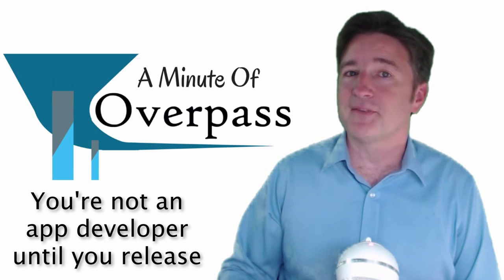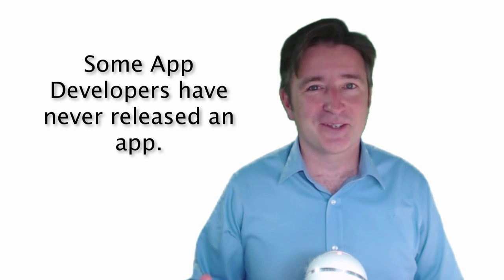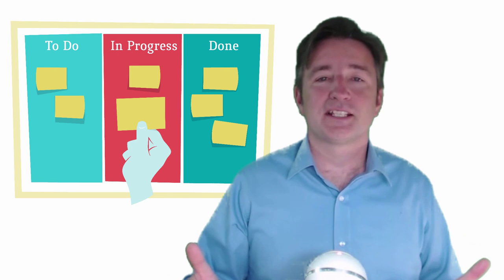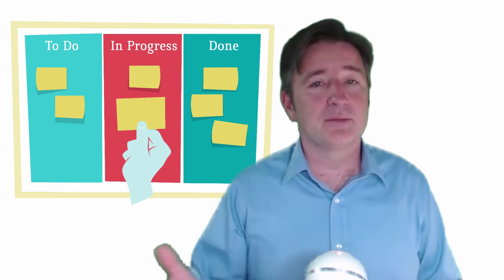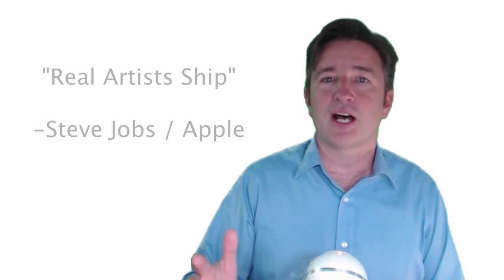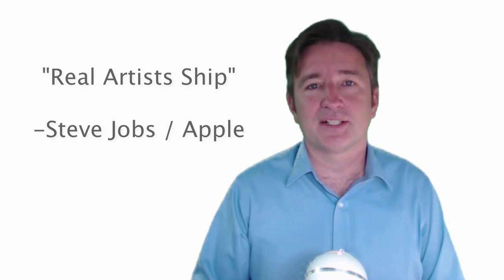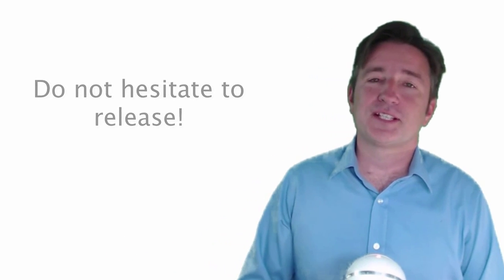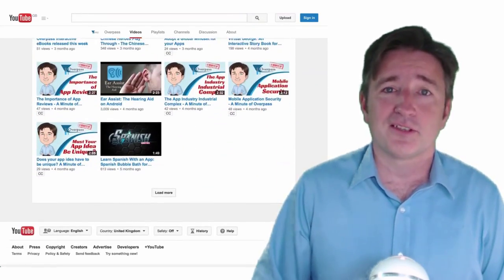You are not an App Developer until you Release an App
Overpass Apps: UK App Developers | I talk to a lot of app developers.  But I seem to talk to a lot more people who are "developing an app."  I'm always amazed at how many developers have never actually released an app to the app markets (and they may be VERY competent at coding one).

This week, I mention the Steve Jobs quote of "Real Artists Ship" and talk about how you are not really an app developer until you actually release an app to the open world - Eric

Transcription:
Hi, this is a minute of Overpass, my name is Eric and I make apps.
This week I wanna talk about why you're not an app developer until you've actually released an app.
I talk to a lot of different app developers. I talk to them through Mastermind groups, talk to them through email. A lot of app developers, we kind of get together and we discuss ideas, we talk about different ways we could improve things and stuff like that. However, I also talk to a lot of app developers who've never actually released an app and it's surprising how many there are. As a software developer, I kinda understand this, software developers, we get kind of a stage fright when it comes to going live. I'm the worst at this. When I've been working at like the investment banks or any of the big contracts that I've done in the past, we'd be working for months on a project and when it comes to the time to go live it's always like "I kinda like another week or like another two weeks" or whatever. And even if everything has been tested and everything is fine, you kinda got all these variables going on in your head like, what if the server goes wrong, or what if they don't deploy it right, or what if something else happens and there's loads of things that could go wrong. But the only way to really know specifically that everything is gonna work is to actually release.
And, this is something I noticed with app developers. We kinda get the same mentality - they'll develop but they don't actually release. And I'm very much prone to that way myself. It helps the fact that I commissioned apps to be developed too 'cause when I'm paying for the app to be developed, the last thing I want is for it to be sitting in development for another two weeks or six weeks, or whatever.
So this is one of the nice things about apps, is that they're small, they're easy to put out, they're easy to deploy but many people don't actually take it to that step. In fact, if you look at most of the computer books out there at the moment about building apps - if you wanna learn how to do an app, the world is your oyster because there are so many different books out there. However, they're all, and  mean all of them, are very weak when it comes to actually taking your app and putting it on to Google Play or putting it on to iTunes. For some reason, there's like a big knowledge gap when it comes to that area in and in fact, working with outsourced developers, you would be surprised at how many people I know who have never actually - when you get to the part where you actually release the app, they don't even know how. They've never actually been through that process. So it's amazing.